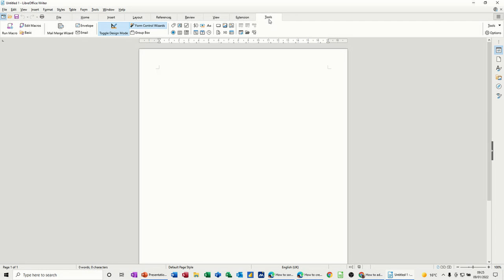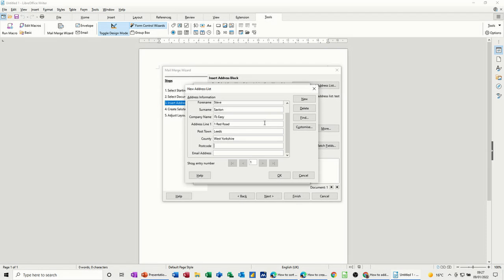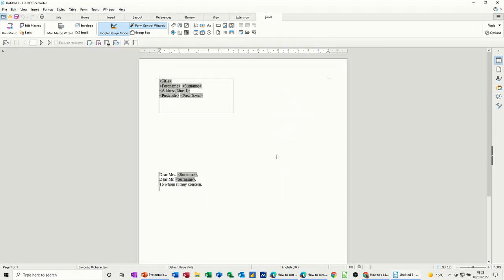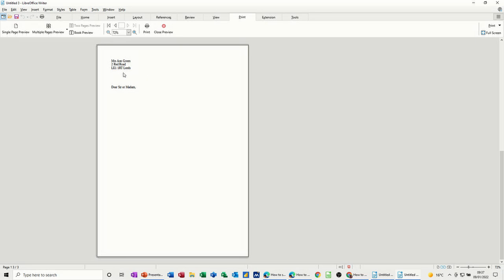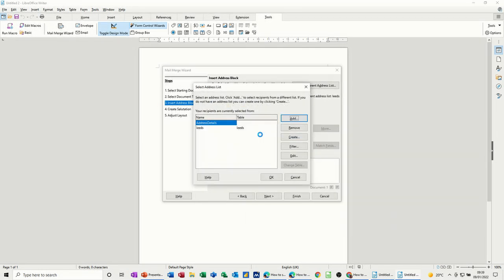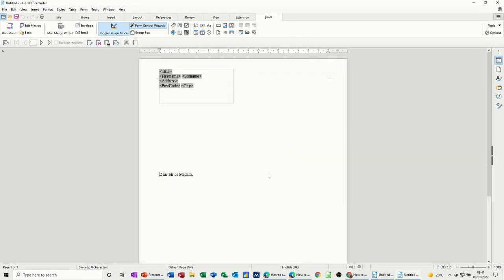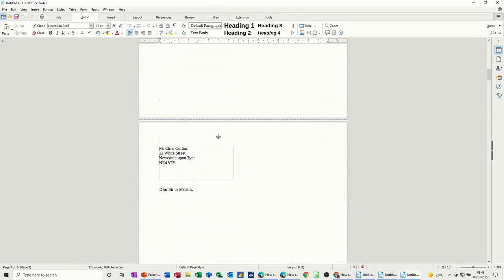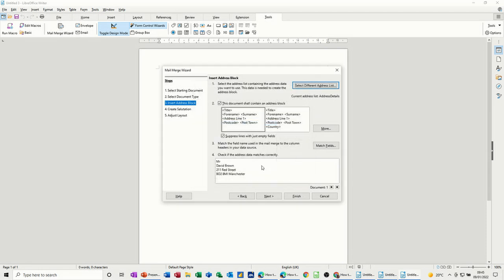Struggling With Mail Merge in LibreOffice Writer? Here’s the EASY Way to Do It!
Mail merge in LibreOffice Writer doesn’t have to be confusing — and in this video, I’ll show you exactly how to create a mail merged document step by step.
If you need to generate letters, certificates, labels, or personalised documents using LibreOffice Writer, this tutorial walks you through the entire process in plain English. No jargon, no stress — just a clear, practical guide that actually works.
In this video, you’ll learn:

How mail merge works in LibreOffice Writer
How to connect Writer to a data source (like a spreadsheet)
How to insert merge fields correctly
How to generate individual documents or one combined file
Common mail merge mistakes (and how to avoid them)

This is perfect for teachers, office staff, IT trainers, and anyone switching from Microsoft Word to LibreOffice.
If you’ve ever thought “Why is mail merge in LibreOffice so awkward?” — this video will fix that.

LibreOffice mail merge
Mail merge LibreOffice Writer
LibreOffice Writer tutorial
How to mail merge in LibreOffice
LibreOffice letters mail merge
LibreOffice certificates mail merge
LibreOffice vs Word mail merge
Open source office tutorials
LibreOffice for beginners
LibreOffice Writer step by step